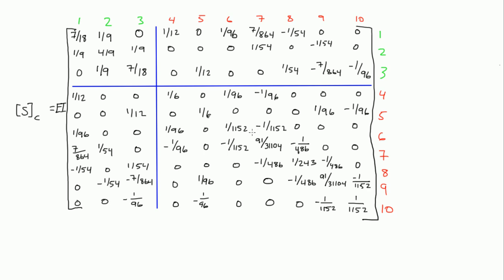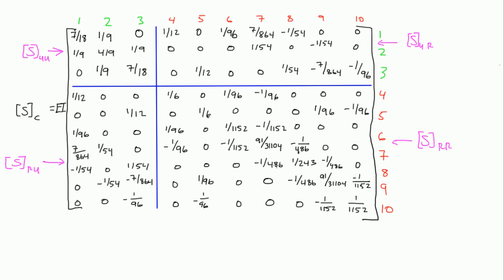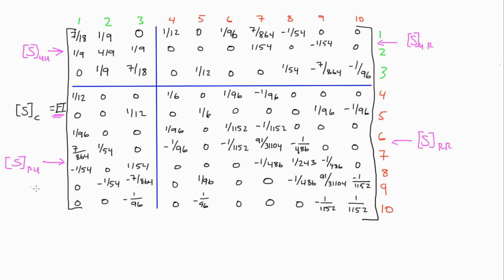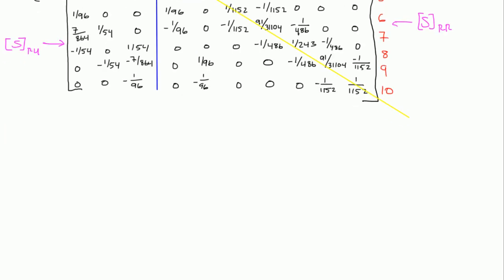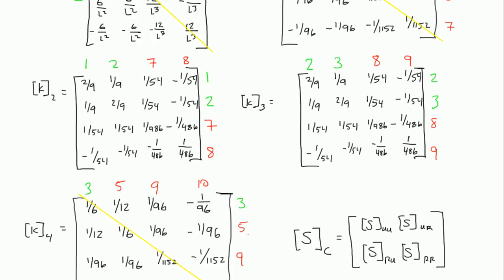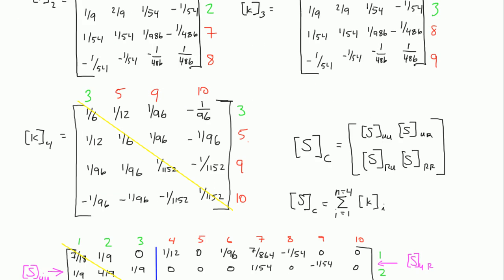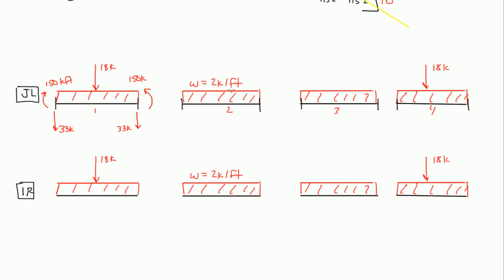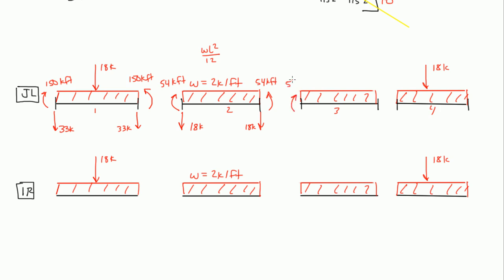Stiffness Method Example: Part 4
In this video, we take a look at the Joint Load Diagram and learn how to construct it.